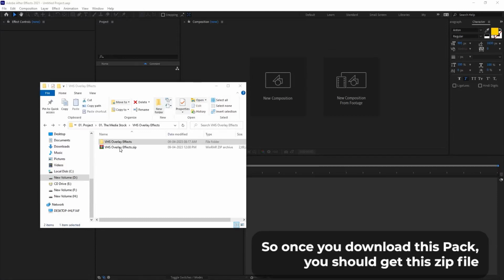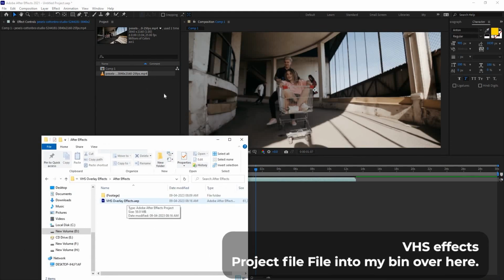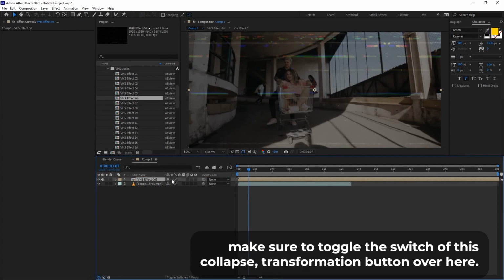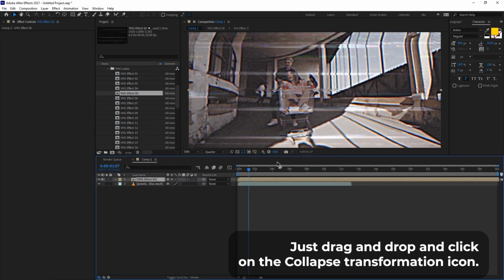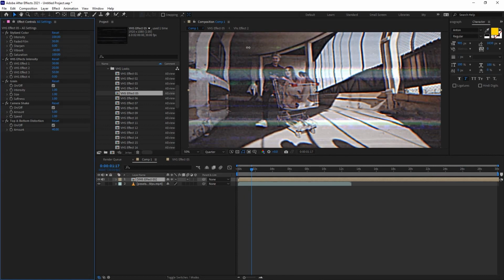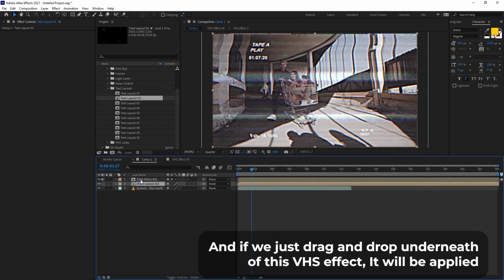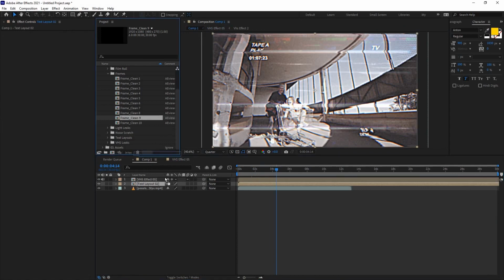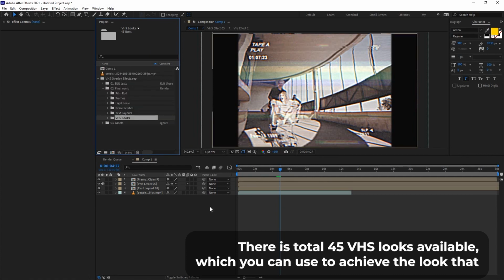VHS overlay tutorial | subscribe